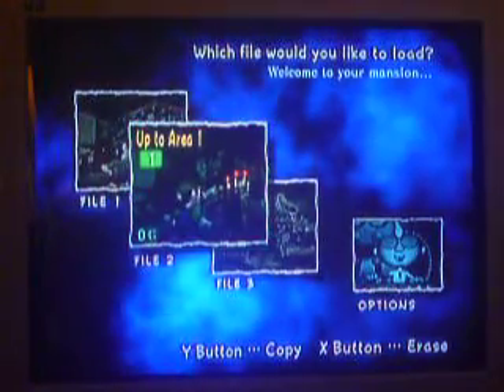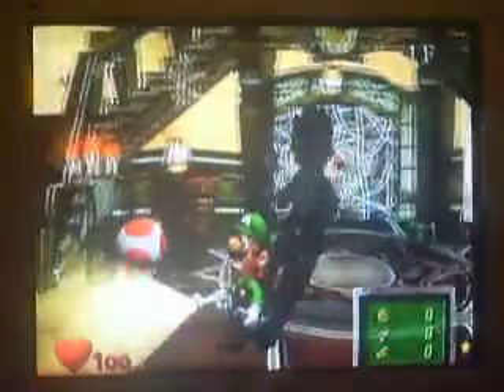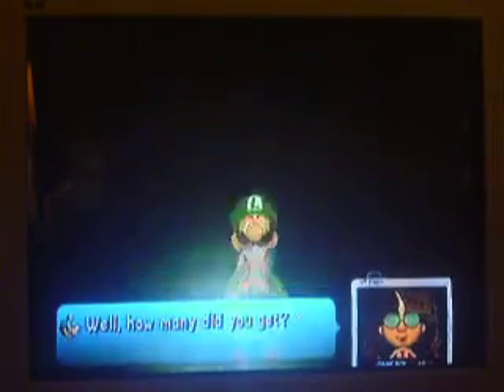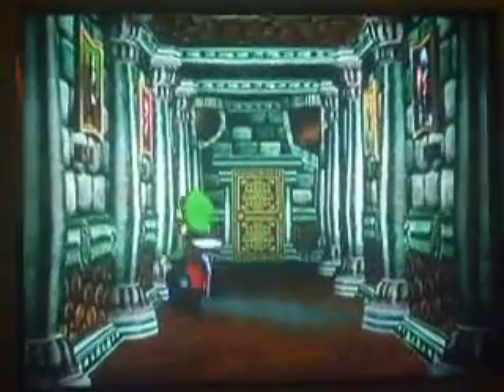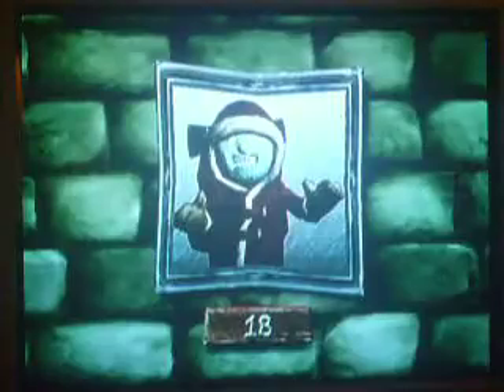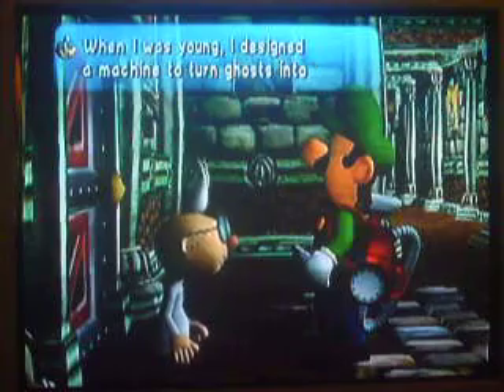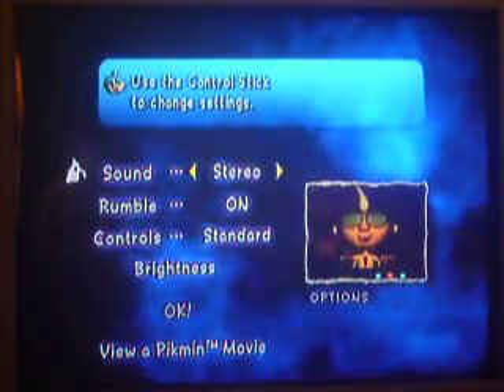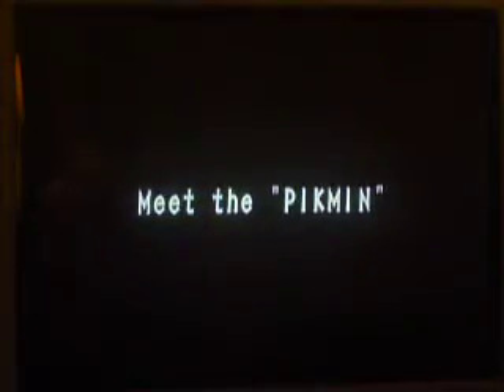Let's Play Luigi's Mansion #16: Extras and Closing (This is the End!)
In this vid we show extras and end the project after many long months of hiatus!